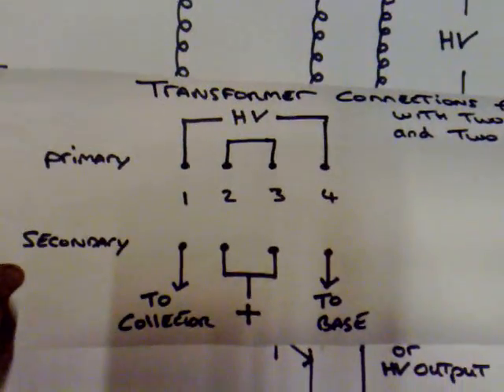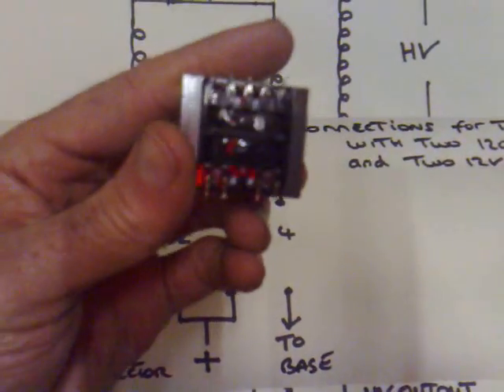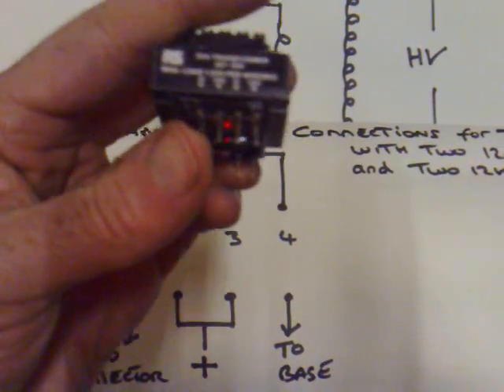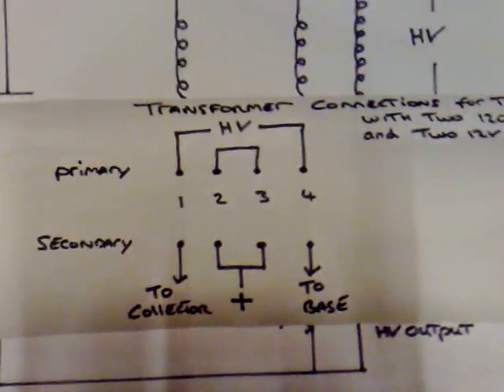Xee2 Joulethief inverter with relay coil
This experiment is based on the work of XEE2.
I used a twin 120v input,twin 12v output transformer as the joulethief and added a small 12v relay coil to the base circuit which had the effect of increasing output voltage and also HV is produced across the collector,emitter junction and also across the relay coil.Both these HV sources might be used for lighting or charging.
Circuit diagram.
Jouleringer thread at energetic forum.